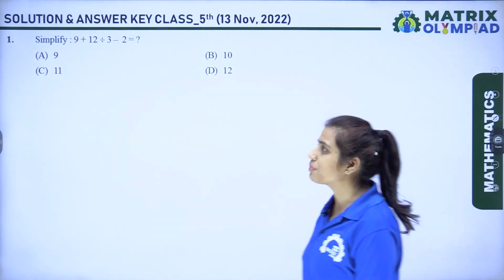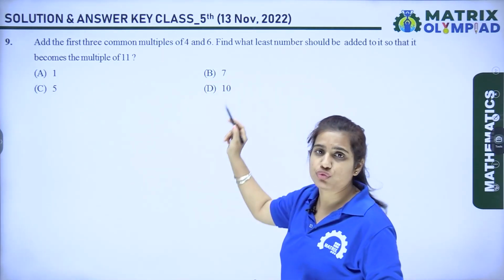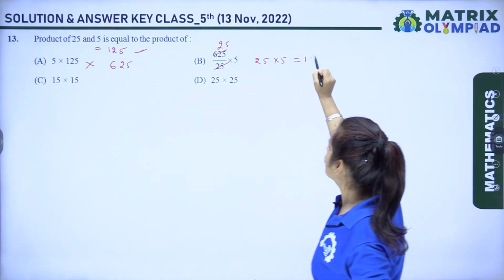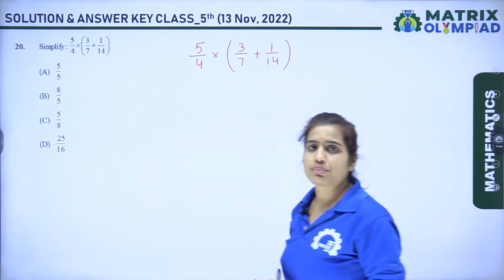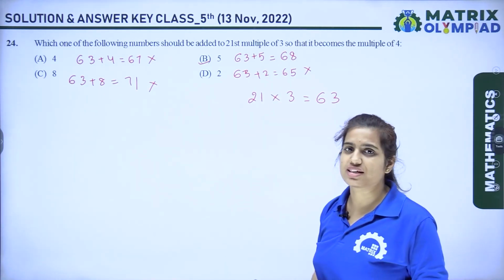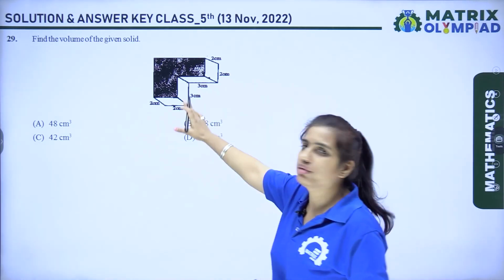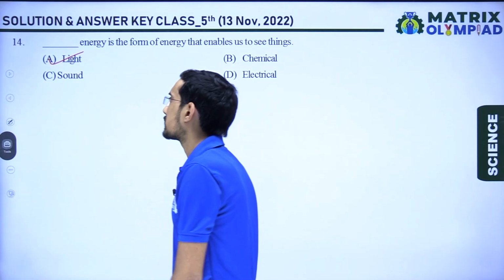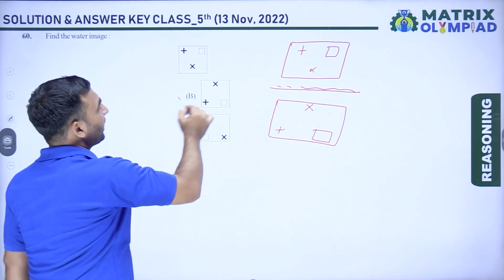Matrix Olympiad 2022 Class 5 Paper Solution | Full Answer Discussion | Matrix Sikar | 13 Nov 2022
Watch the complete Matrix Olympiad 2022 Class 5 Paper Video Solution, held across multiple districts of Rajasthan including Bikaner, Sri Ganganagar, Hanumangarh, Nagaur, Churu, Alwar, Dausa, Jaipur Rural, and Bharatpur on 13th November 2022.

This video features a detailed discussion and step-by-step solution by expert faculty from Matrix Sikar, designed to help students understand concepts clearly and evaluate their performance in the Matrix Olympiad exam.

Perfect for Class 5 students preparing for Olympiad and scholarship exams, this session enhances problem-solving skills and builds conceptual understanding for future competitions.